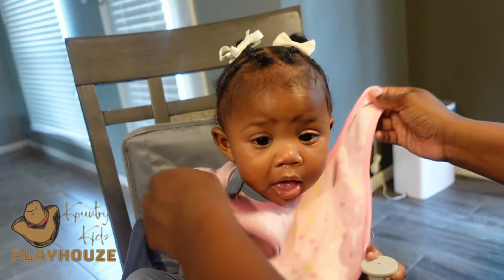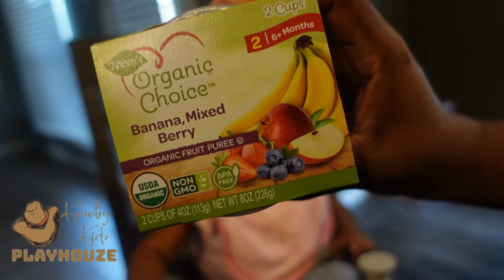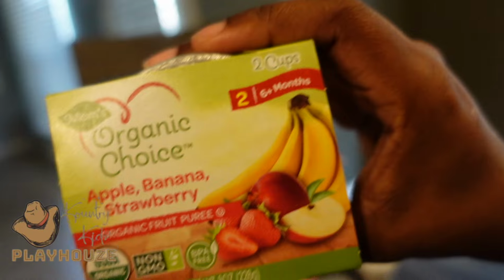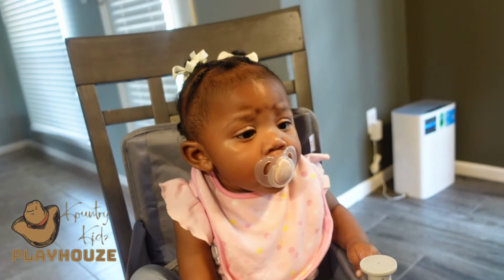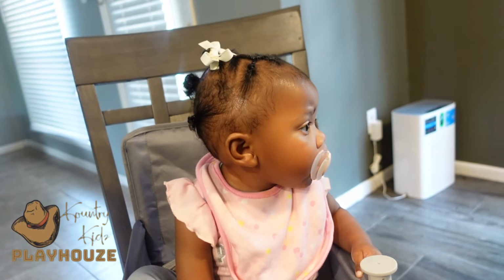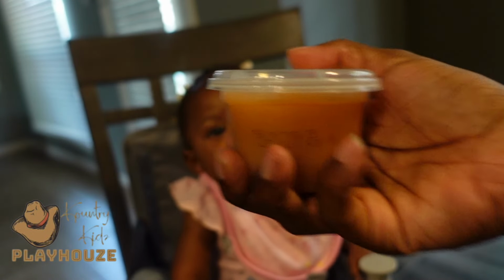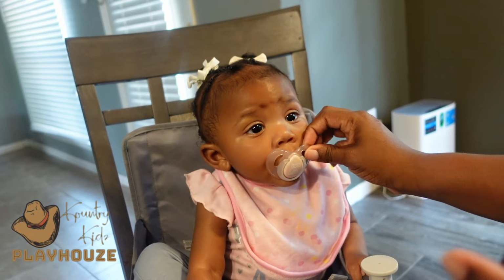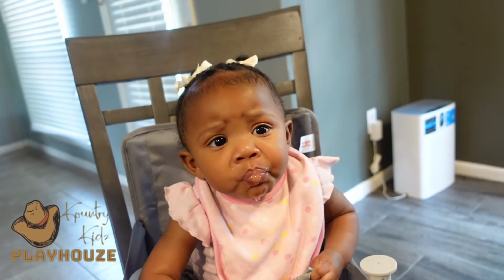Kountry Kid Icelyn really enjoyed eating this.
This is our natural country lives and we will be vlogging for everyone.